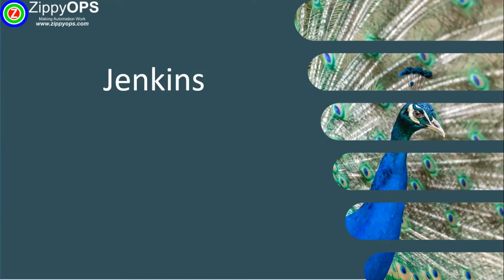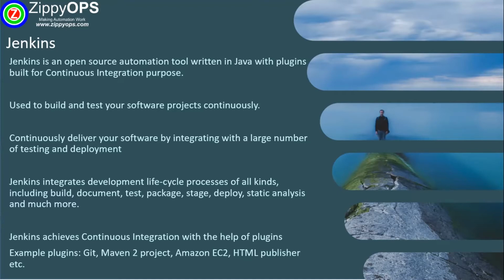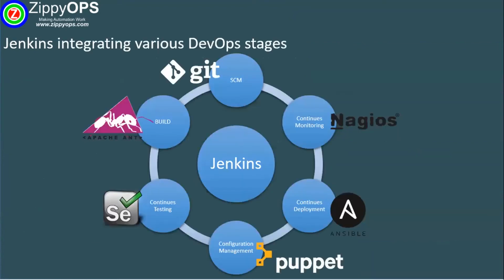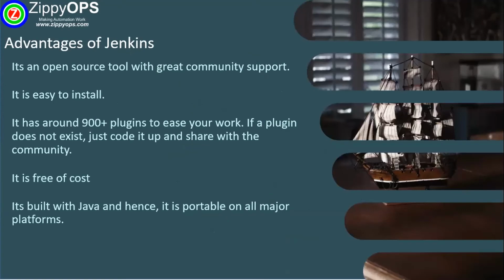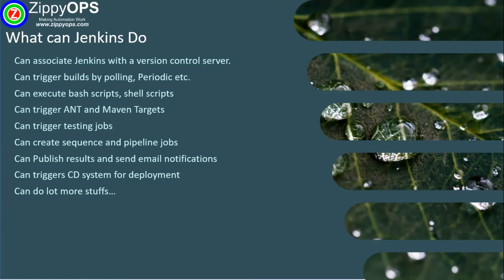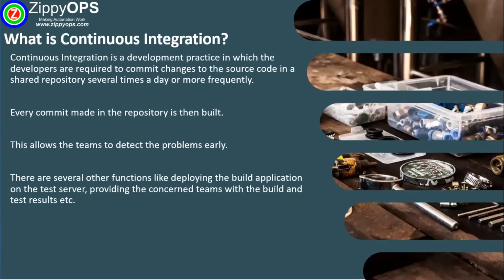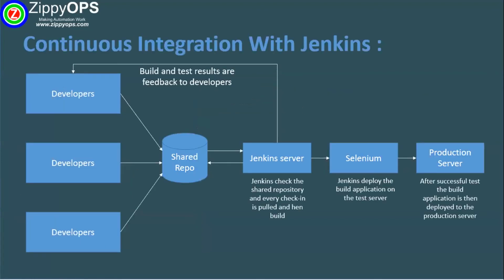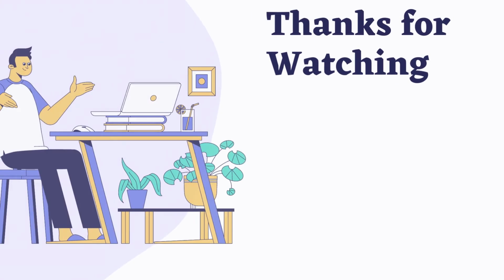Introduction of Jenkins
Jenkins is an open-source automation tool written in Java with plugins built for Continuous Integration purposes

V1-01. Introduction of Jenkins